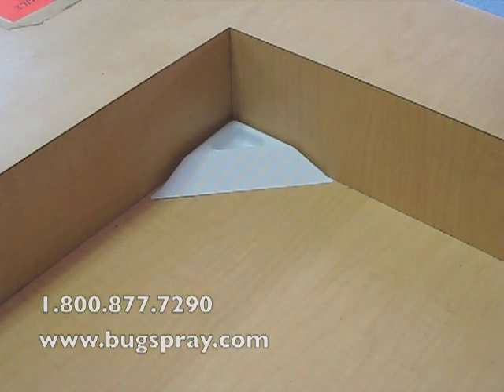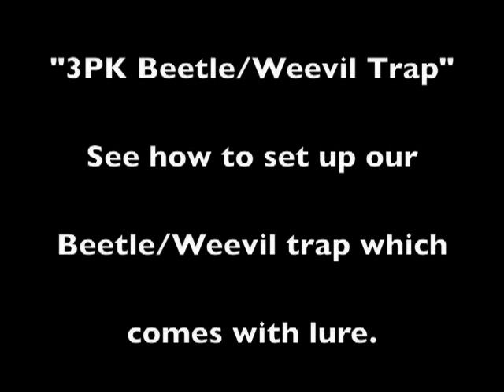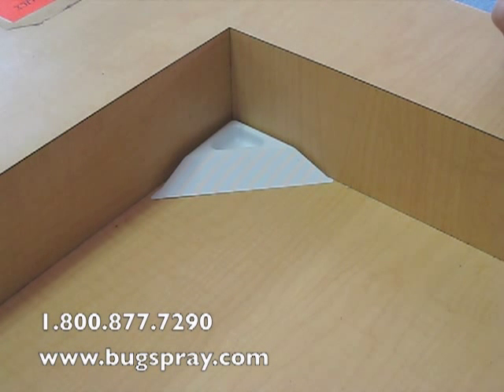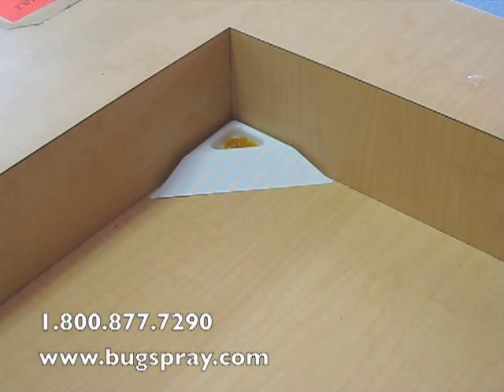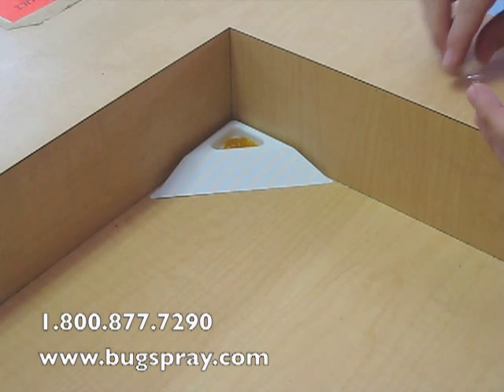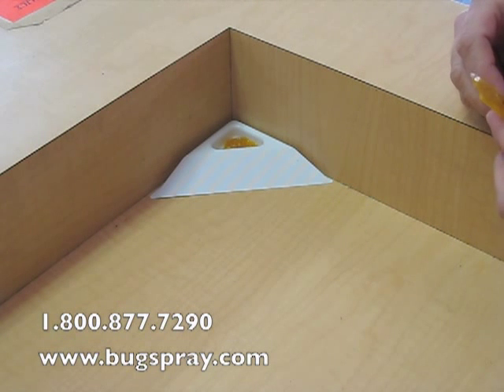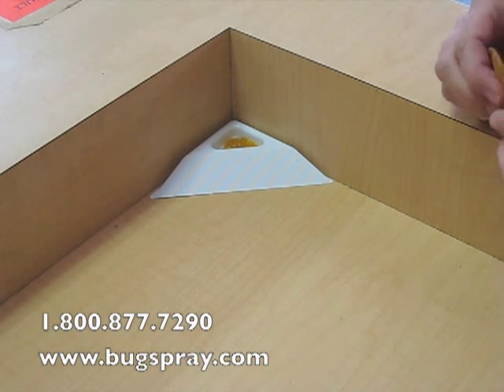Pantry Pest beetle and weevil trap setup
See how to set up our beetle and weevil trap.